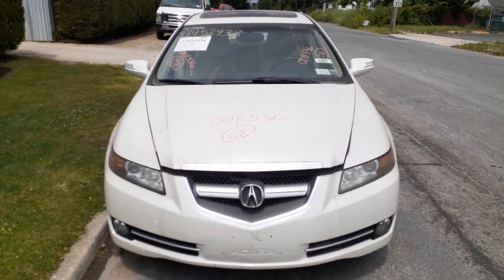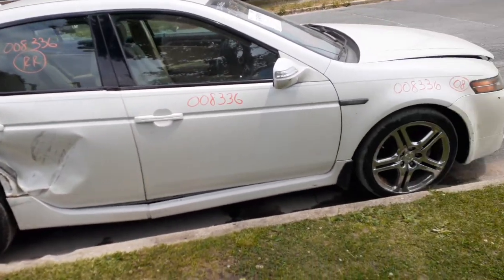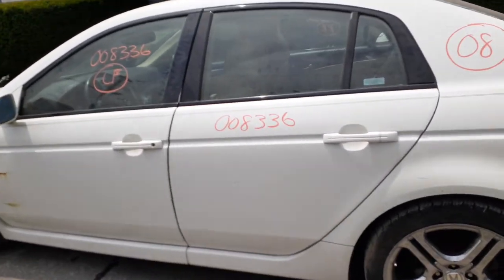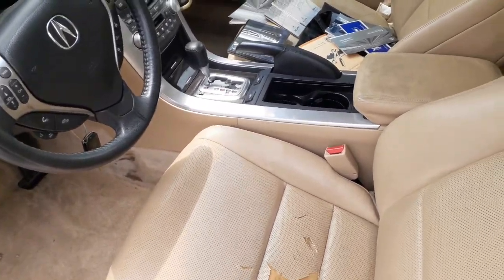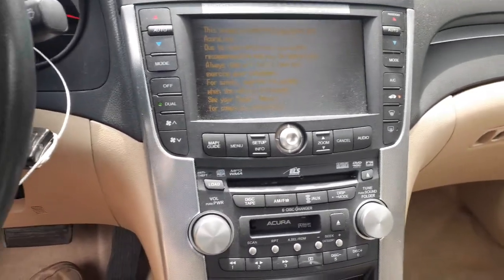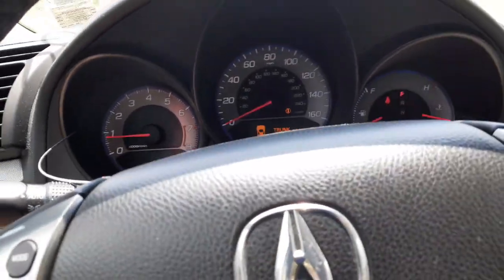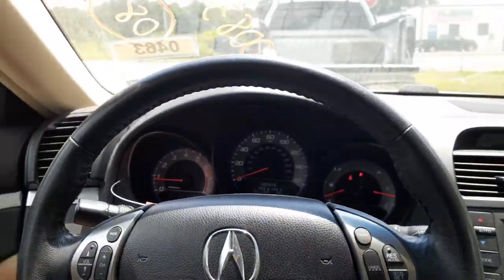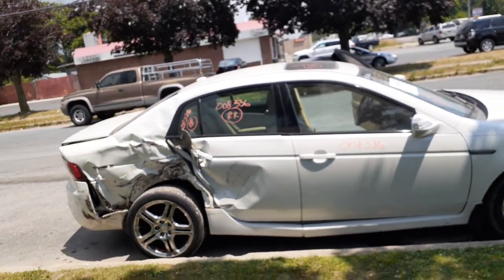All American Auto Wreckers | Used Car Parts | Used 2008 Acura TL | Base 3.2 At 125k Stock # 8336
AAAW Stock # 8336
This 2008 Acura TL came in running and driving with a good 3.2 engine and automatic transmission. This 2008 TL was hit in the right rear quarter and door.  The rest of the body is in good shape with a lot of body parts and glass. We have the complete front clip cut and ready for sale. This Acura also came with navigation system with radio. Rear Deck Lid with a Camera. We dismantled this RL and have a ton of parts in inventory. We have the set of 18 inch alloy wheels what is called 10 spoke set of 4. Along with front and rear suspension with abs brakes, Front axles in good condition also. The Exterior paint Code is NH603PV-White. The interior trim Code id -C- Saddle leather. So if Moe-Larry or Curly can Help you with any parts from this 2008 Acura TL with a 3.2 engine and automatic call us Toll Free at .